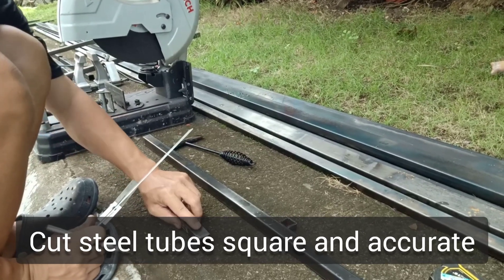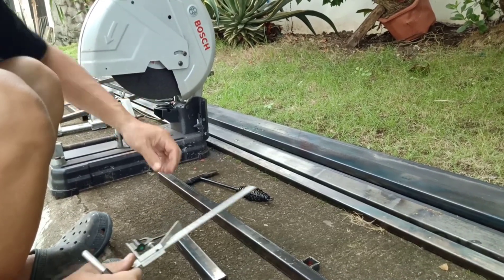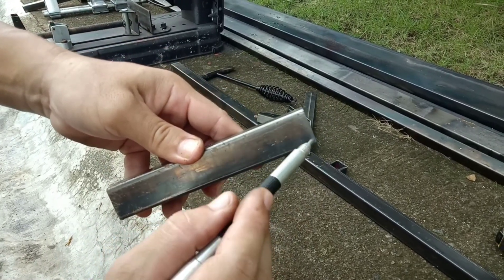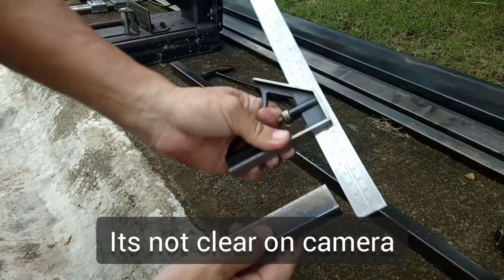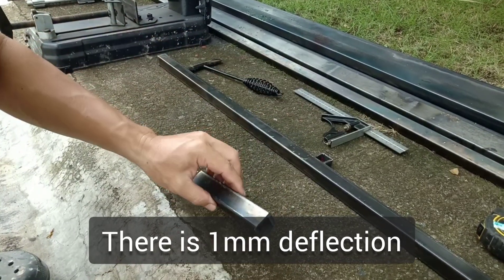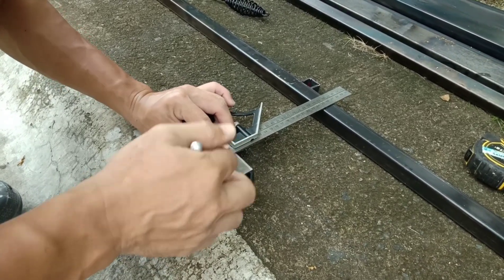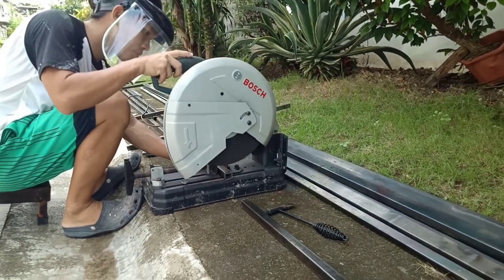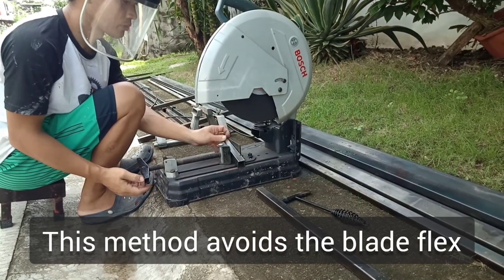Accurate Cuts with a Chopsaw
Accurate Cuts with a Cutoff Saw
Avoid blade flex

Bosch GCO 220
Bosch Expert for Metal Cutoff Blade